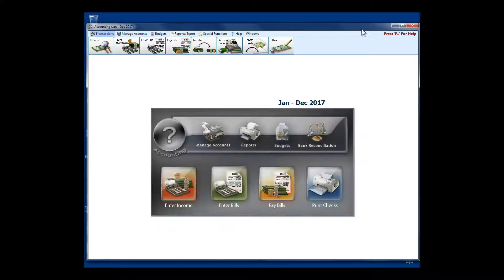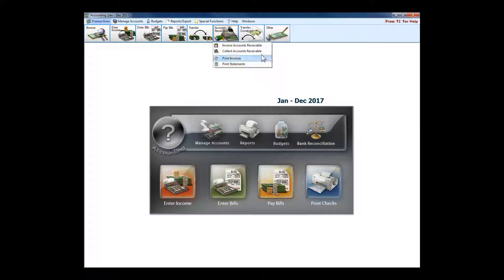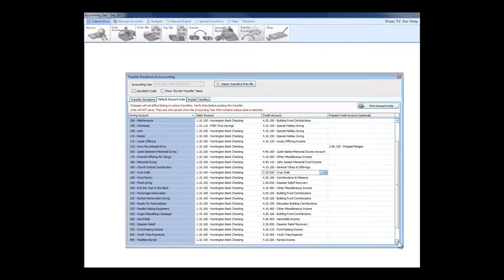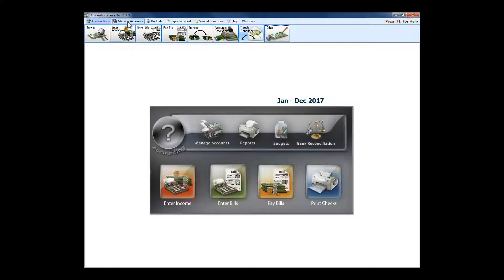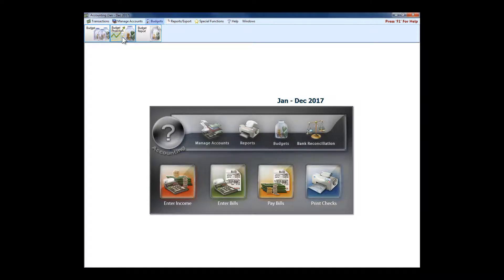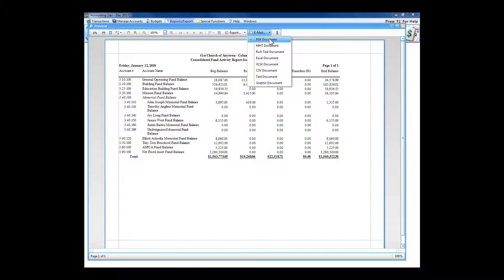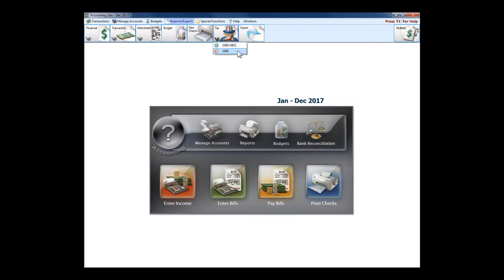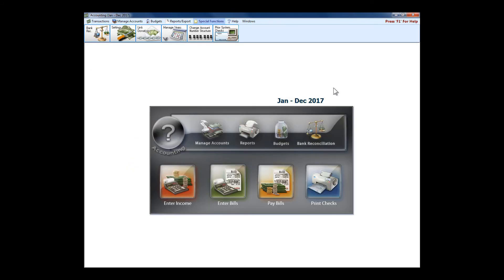Church Windows Software Intro Demo: Accounting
Part 4 of 6 videos encompassing and highlighting features of the award-winning Church Windows Management Software program, details about the Accounting portion of the Accounting module are highlighted including Chart of Accounts, Audit Trail, Reports, Exporting, Budgets, Importing Donations, and more!